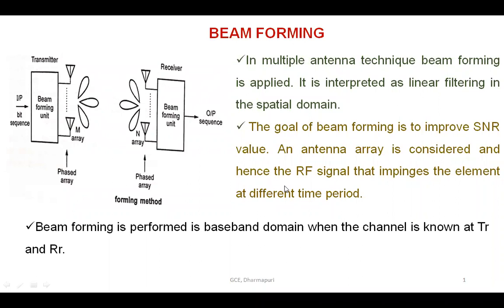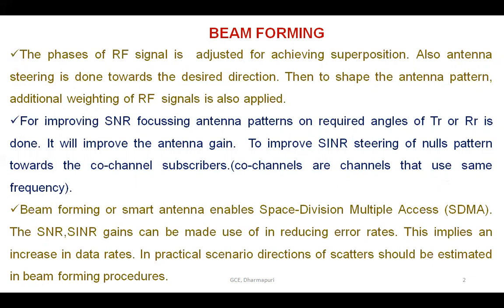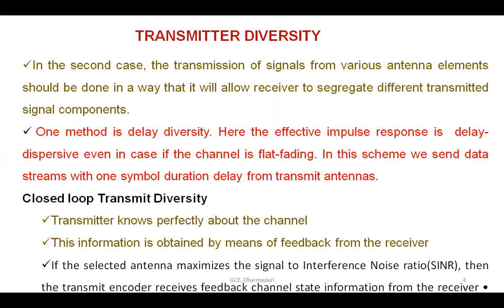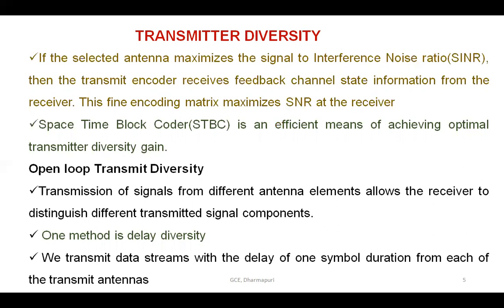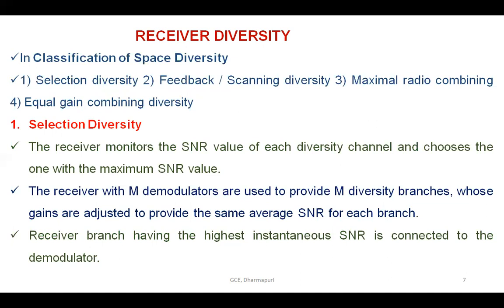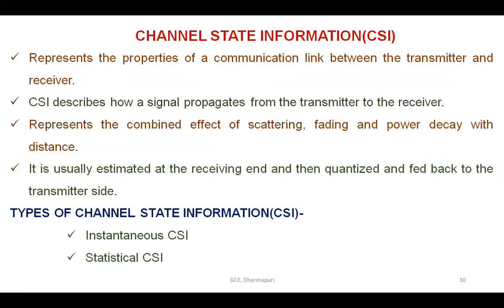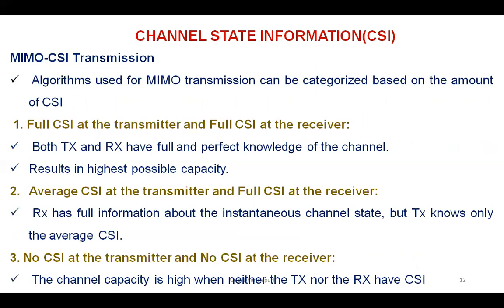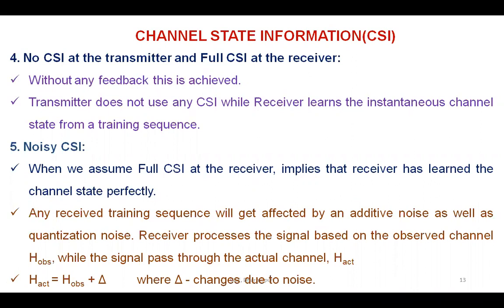Beam forming,Tx and Rx Diversity,CSI